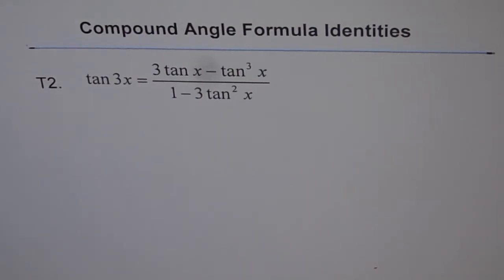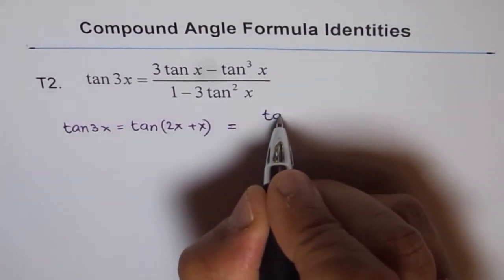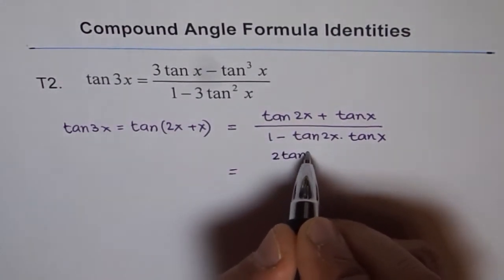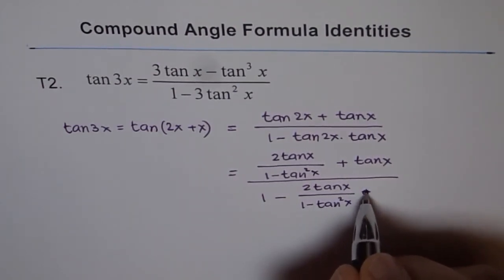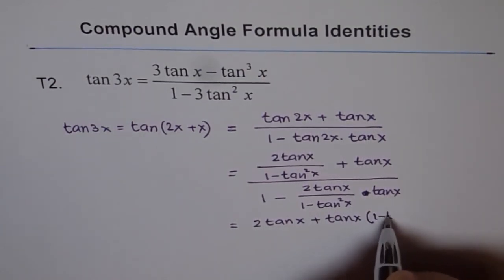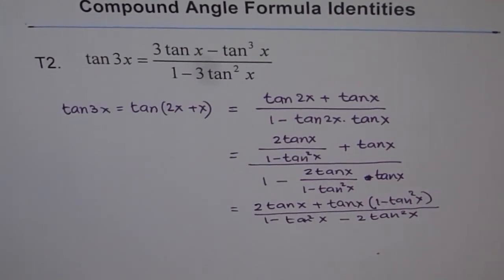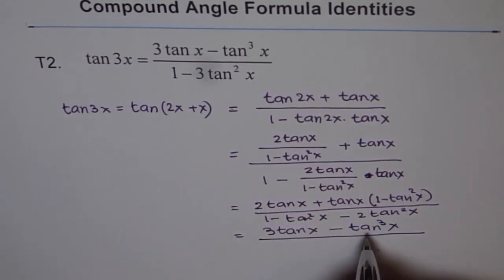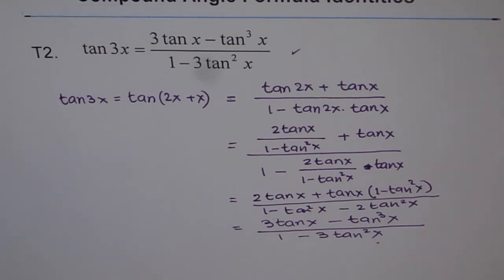Compound Angle Identity tan(3x) Formula Derivation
Derivation and application of tan3x identity